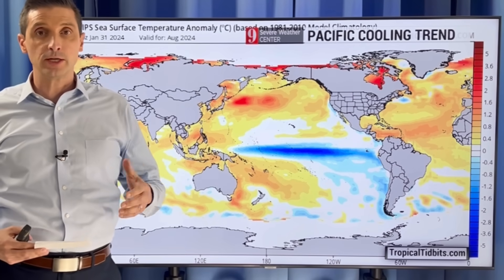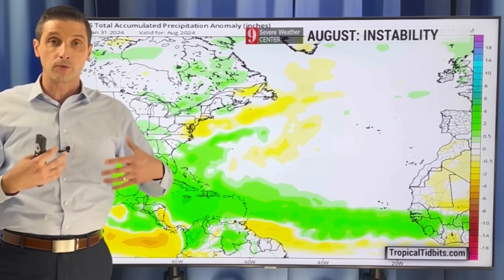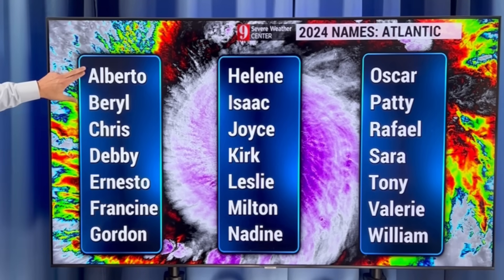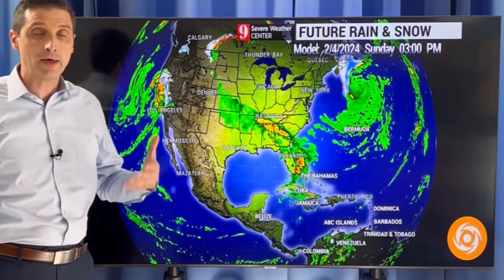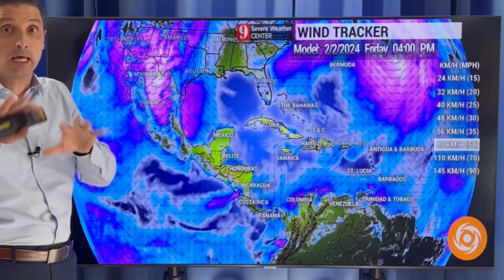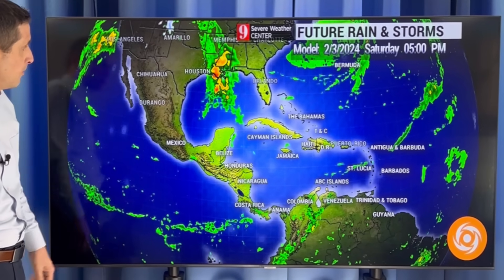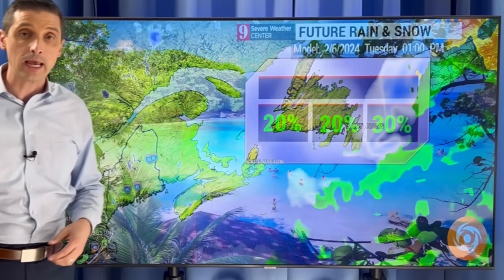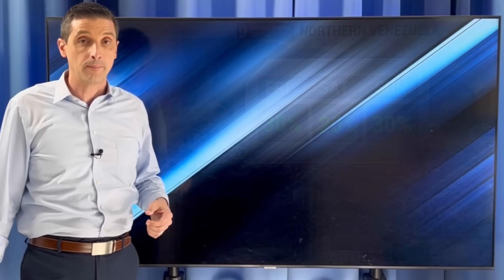Hurricane Outlook with La Niña Coming…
La Niña is on the way! In this video, what is means for Hurricane Season and the main things to watch out for. Plus, a big storm system is rolling through the USA toward the Caribbean.